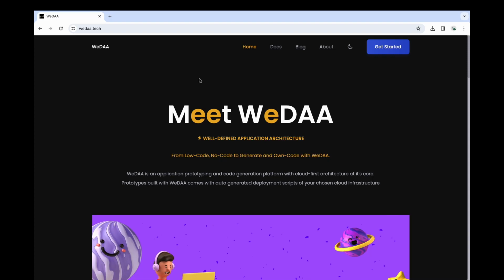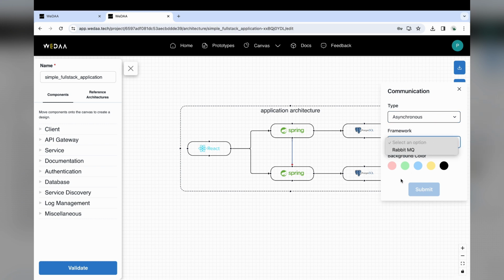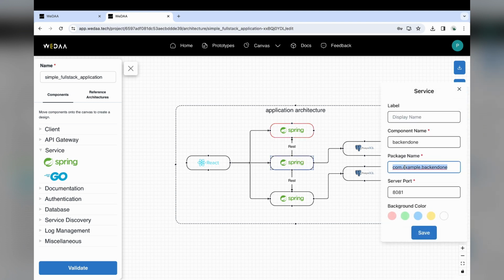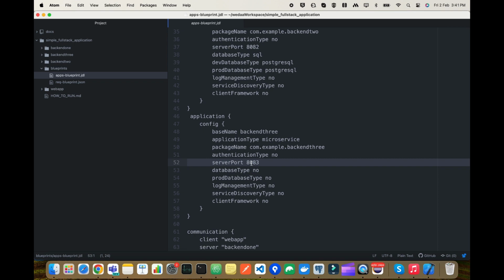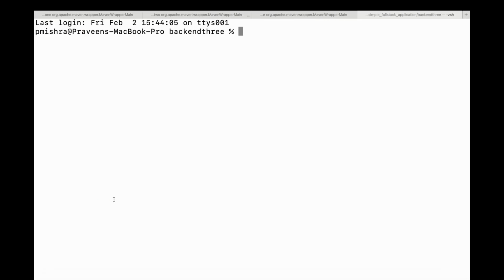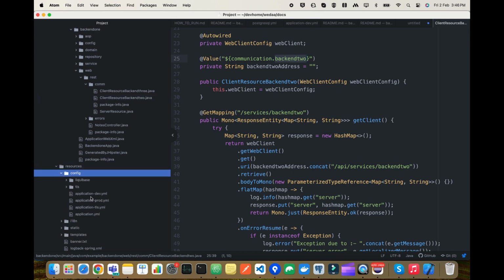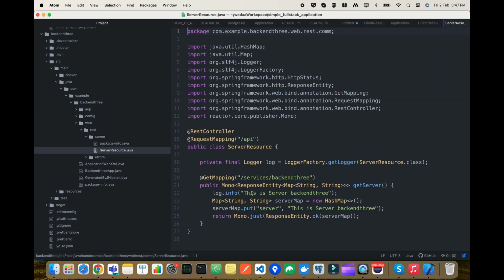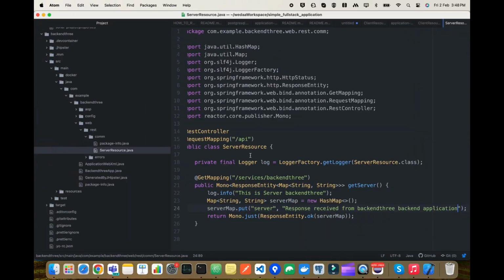Exercise 3: Enterprise full-stack microservices application - React, Java and REST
Any enterprise application built with microservices architecture required interprocess communication among microservice to achieve the various business logic implementation.
In this video we will understand how to establish interprocess communication among services built with springboot.
WeDAA platform helps in quickly building microservices application with interprocess communication.
We will be exercising REST enabled synchronous communication over HTTP 1.0 protocol.